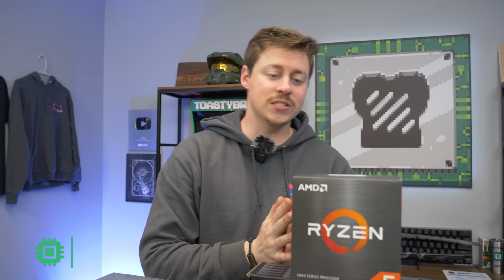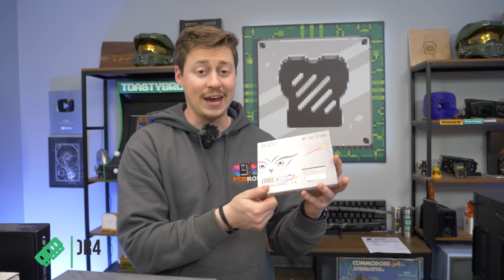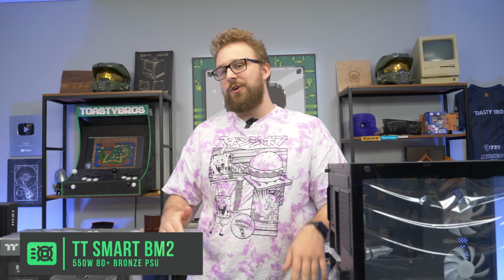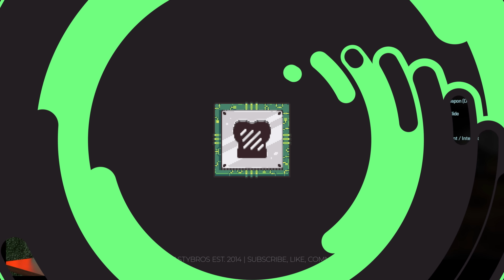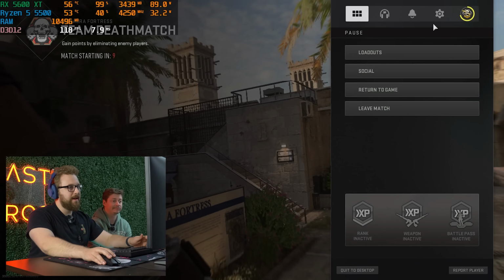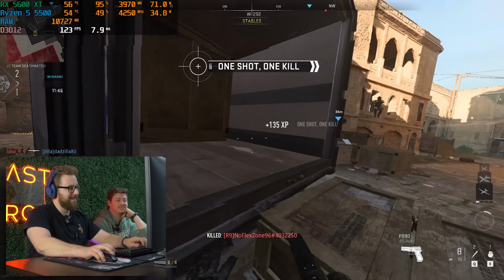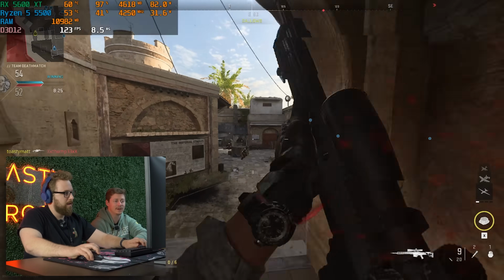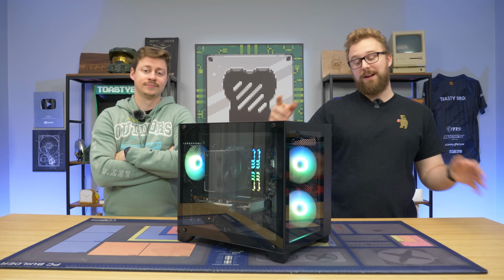I Can't Believe This Gaming PC Build is So Cheap!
Here’s an awesome 1080P and even light 1440P gaming PC. This system also has a good upgrade path to Ryzen 7 and a newer graphics card as well, say hello to the future for only $500!

Build This Gaming PC!

MSI B550M Pro VDH Wifi

Crucial P3 500GB Gen 3 NVME SSD